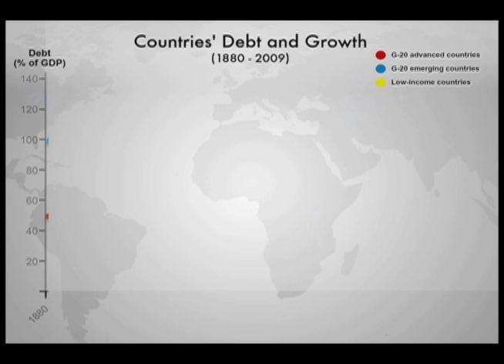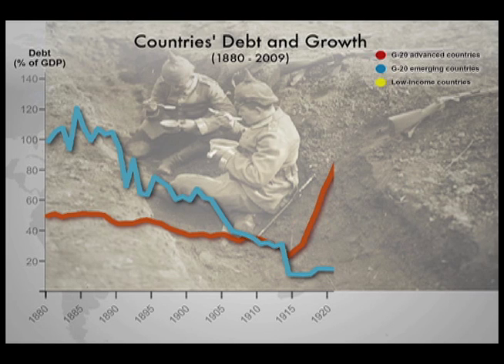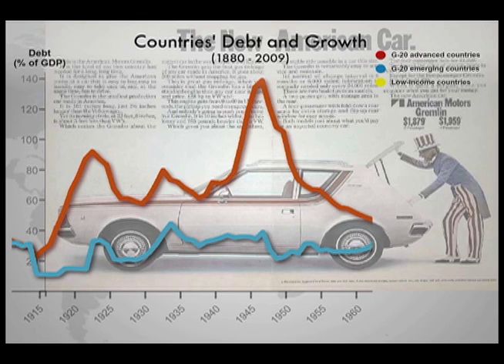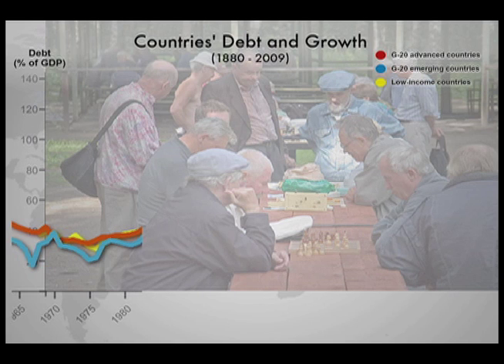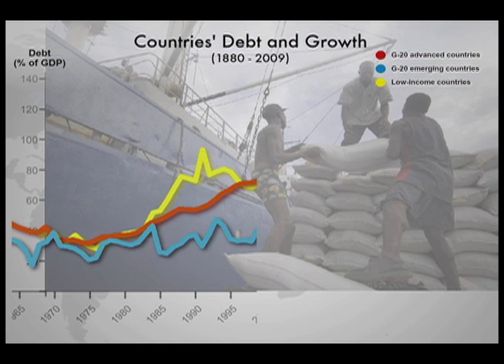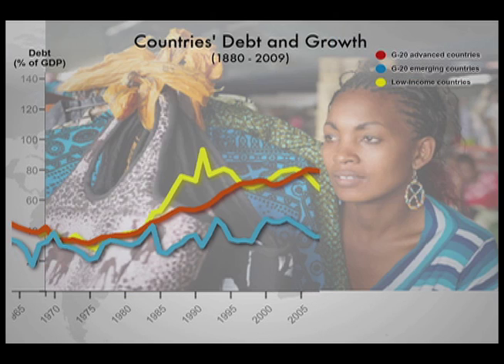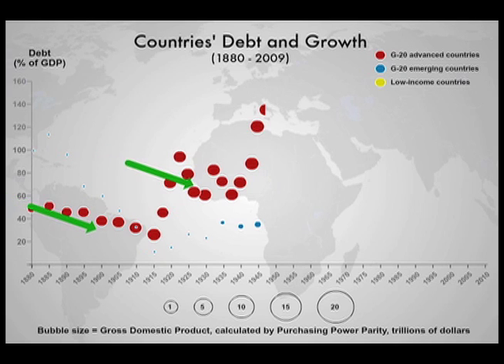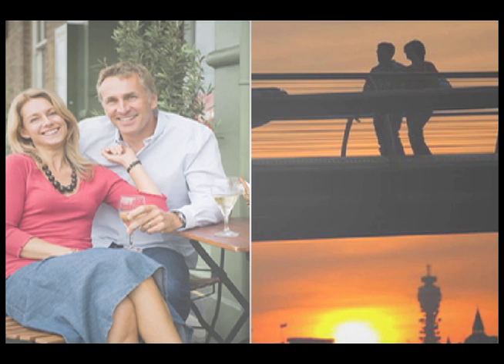Understand the Past - Chart the Future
The policy choices and decisions countries face as they emerge from the worst economic crisis in 80 years have a lot to do with their past habits.  And to make good decisions, they need good data.

The IMF staff has built a comprehensive and dynamic new database on public debt.  The data covers 174 countries over a period of 120 years, and will help policymakers understand the past and chart a future course to sustainable economic growth.

The data shows how government debt has risen and fallen over the years as important events, such as wars and stock market crashes, affect a country's decisions about when to save and when to spend.

It turns out the relationship between debt and economic growth has changed over time; historically, fast growing countries had low debt ratios, while slow growers struggled under higher debt.  In the past 30 years that relationship has altered as advanced economies' debt levels have risen and their economies have grown.

The data also debunks some old clichés, for example that African countries have the highest debt levels.  In fact, low income countries in Africa today have lower debt ratios than do advanced economies in Europe and North America.